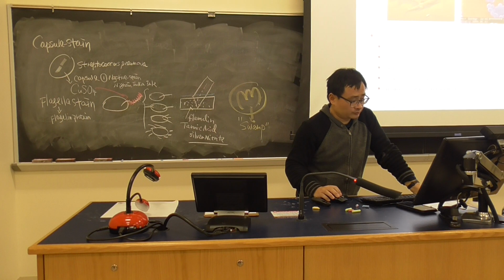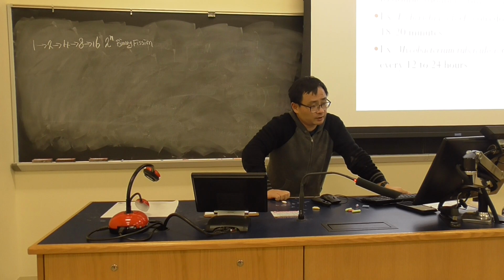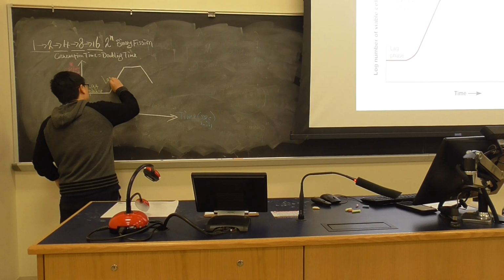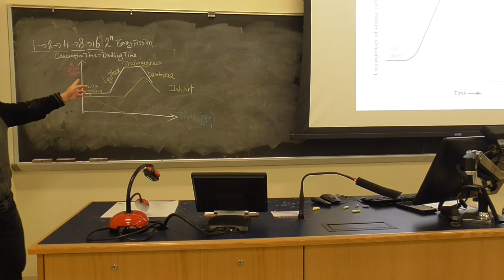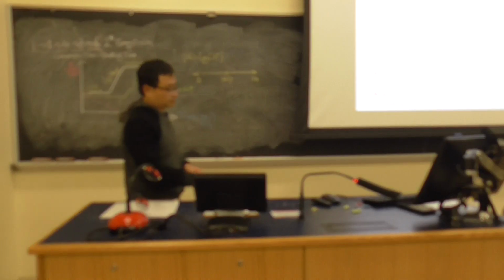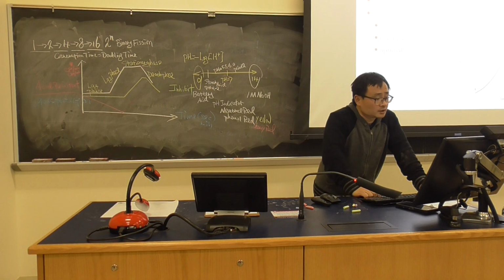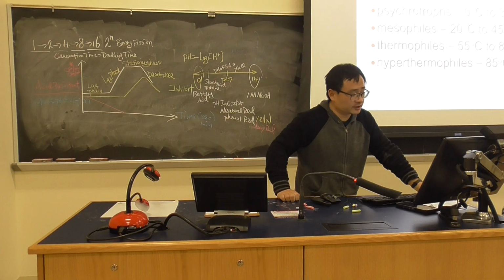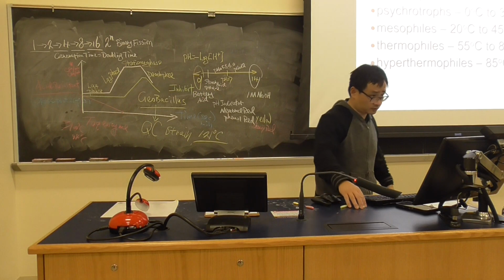AEM 216 Lecture 3 Staining technology-2